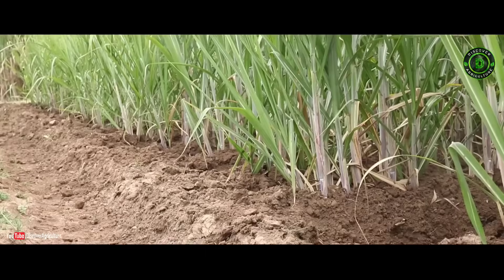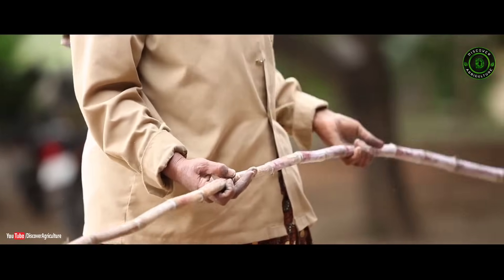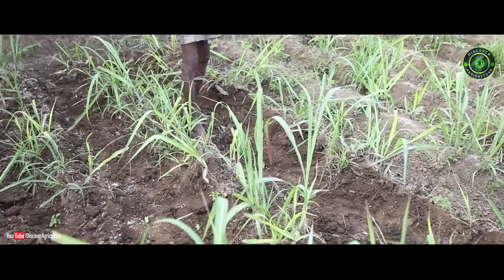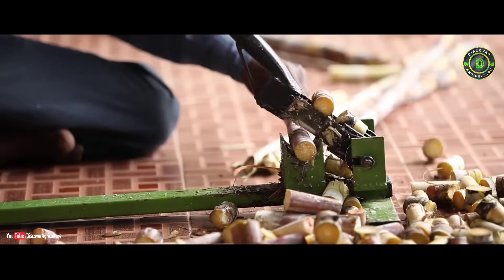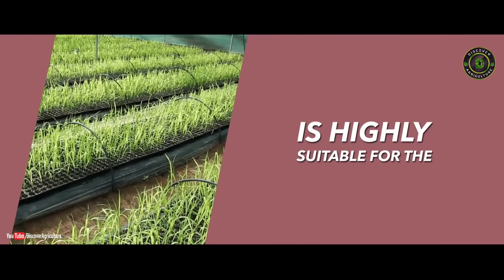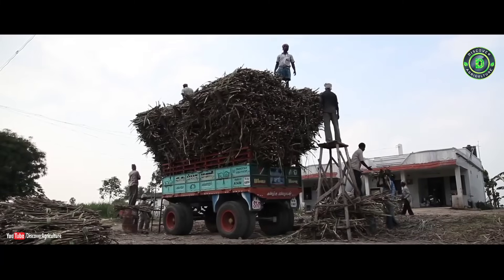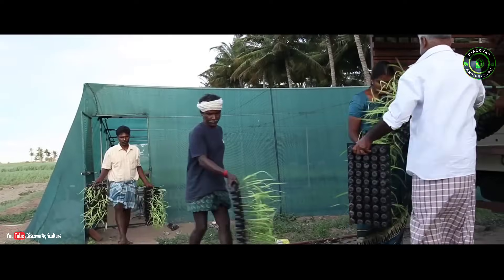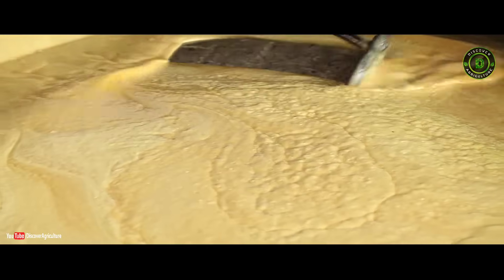Sugarcane Seed Production | Sugarcane Planting Methods | Sugarcane Farming / Sugarcane Cultivation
Micropropagation of sugarcane is important to obtain pathogen-free plants, genetically homogeneous and invigorate. The micropropagation procedure is divided into stages for the sake of better understanding. Micropropagation for large-scale sugarcane production using a temporary immersion system (TIS) is described. In addition, the aim of this chapter is to report, from the laboratory to the field, the best way to establish and use basic seed (primary seed), semicommercial seed (foundation or secondary seed) and commercial seed production. In conclusion, commercial sugarcane micropropagation enables the massive multiplication of plants to obtain certified vitroplants and increase the sugarcane and sugar productivity per unit area.